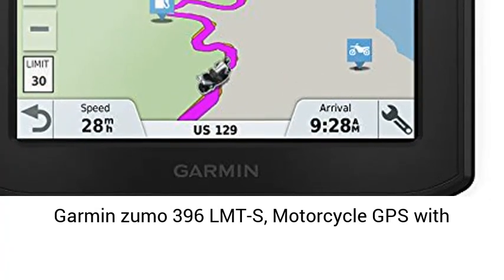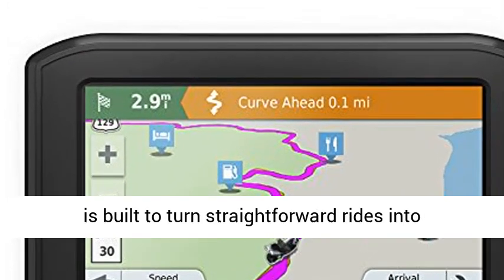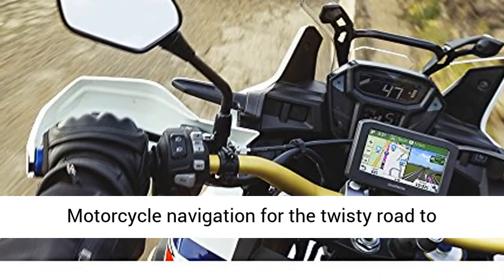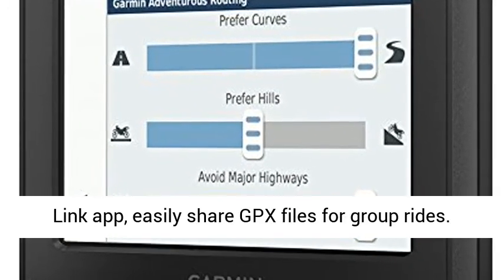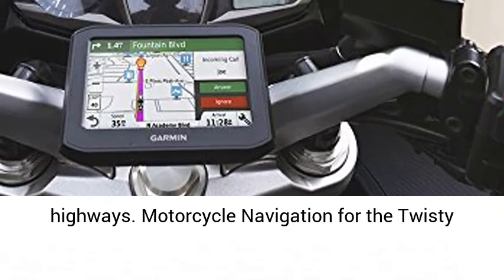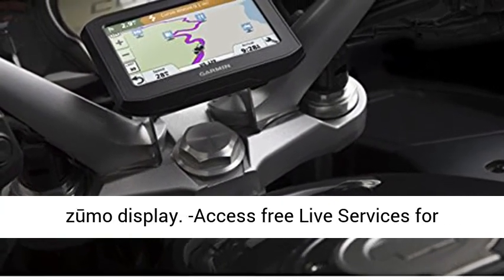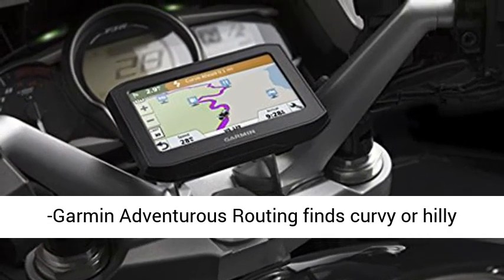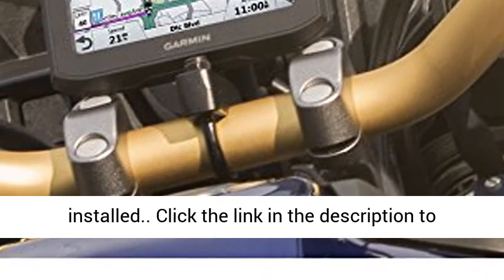Garmin zumo 396 LMT-S- Motorcycle GPS with 4.3-inch Display - Rugged Design for Harsh Weather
👉⬇ Click here for the best price:

Motorcycle navigation for the twisty road to adventure
Rugged, glove friendly, Sunlight readable 4.3 inch display; resistant to fuel vapors, UV Rays and harsh weather
Pair with a compatible smartphone for hands free calling, smart notifications through the free Smartphone Link app, easily share GPX files for group rides
Access free Live services for traffic and weather using the smartphone link app
Garmin Adventurous Routing finds curvy or hilly roads; limits major highways